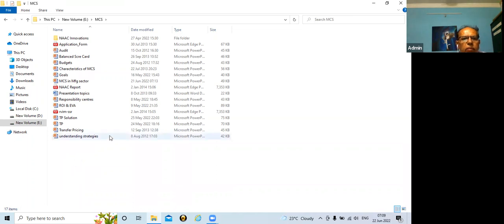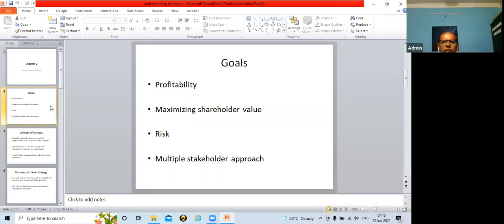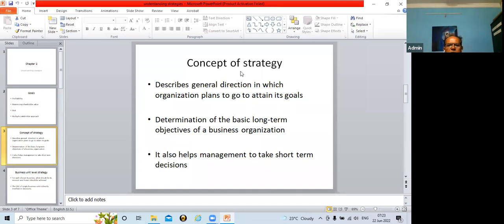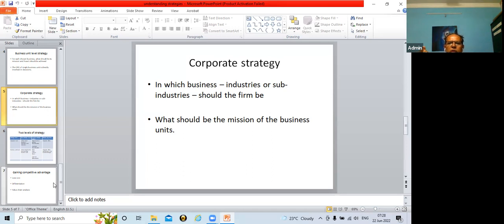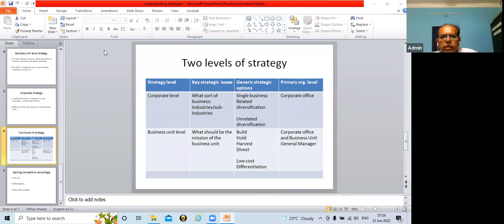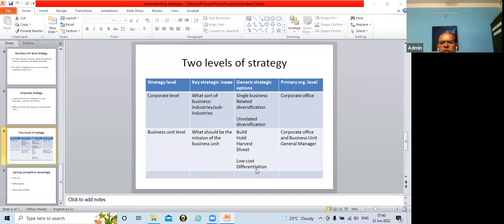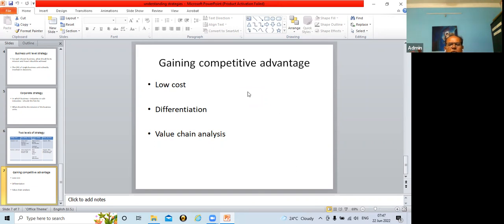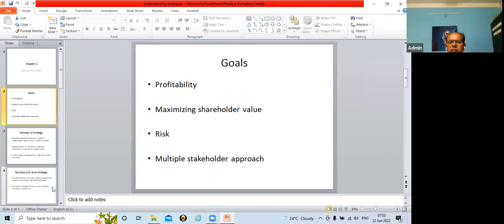Online Lecture Day21 S2 401 GC – 14 Enterprise Performance Management